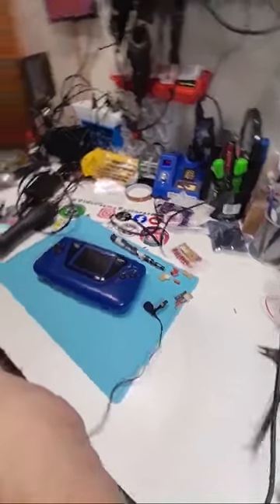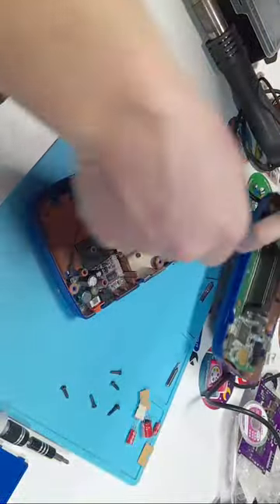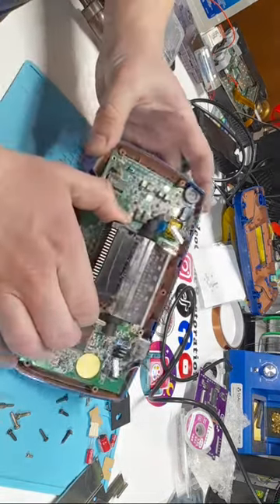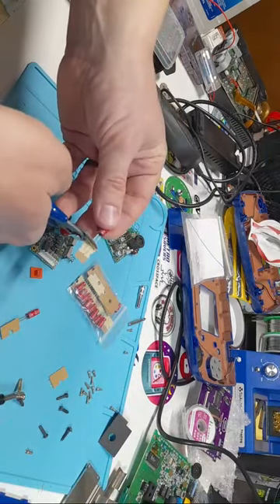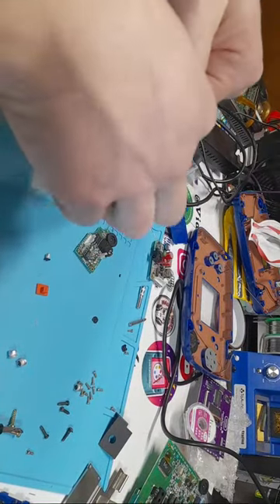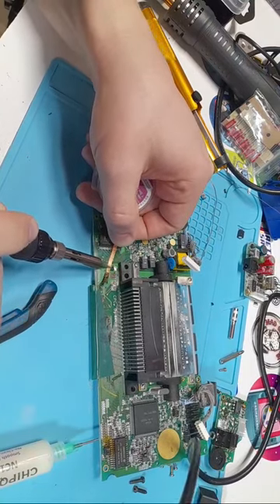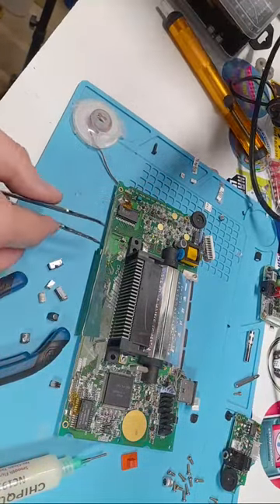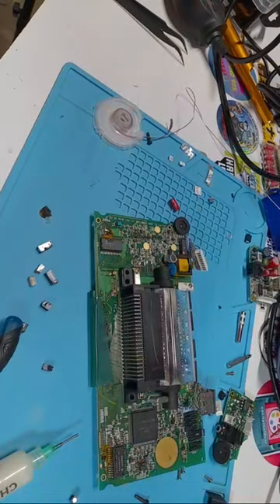Recapping a Game Gear